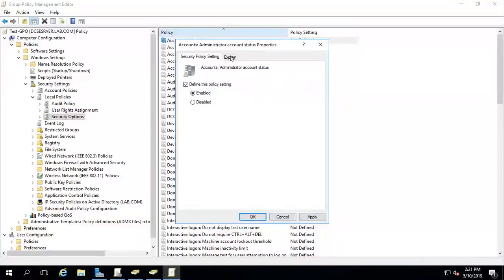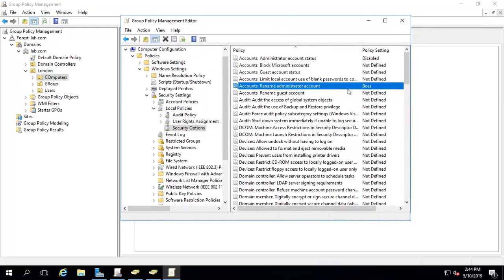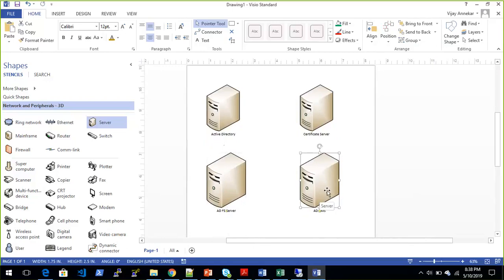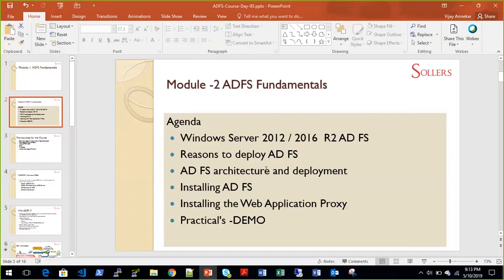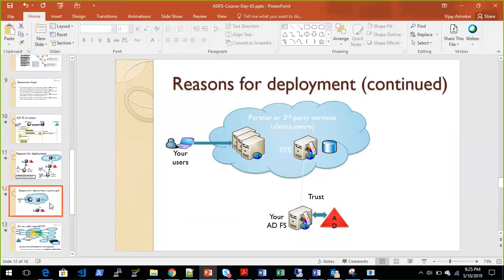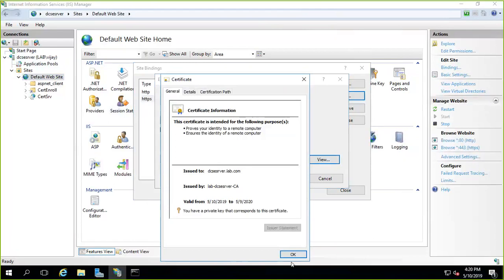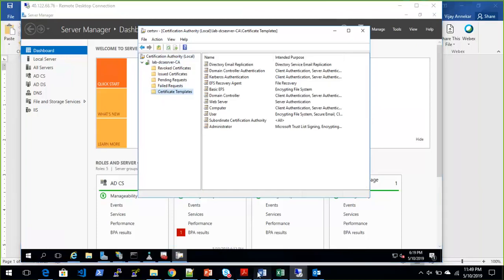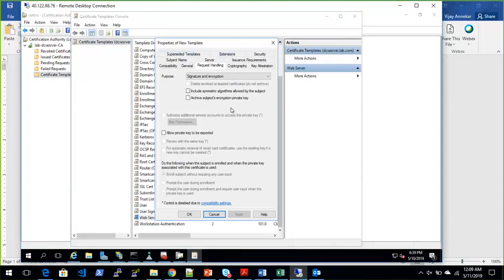IAM Training 20190510 1421 1